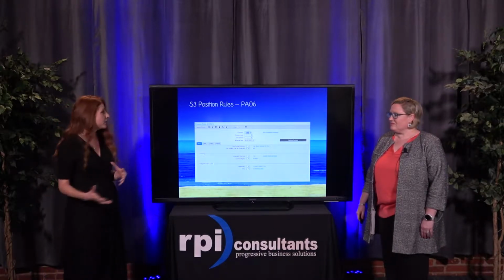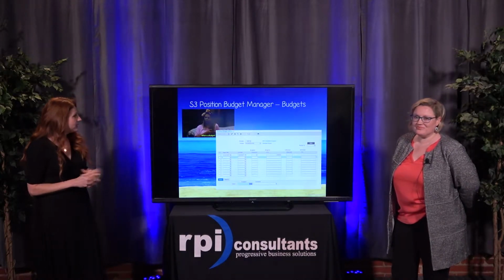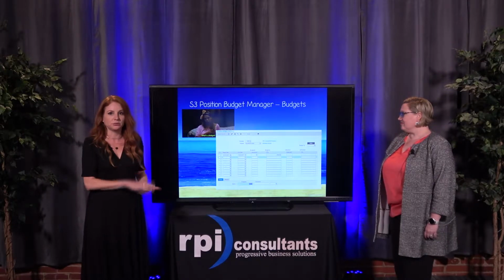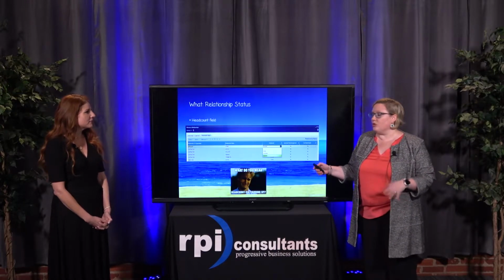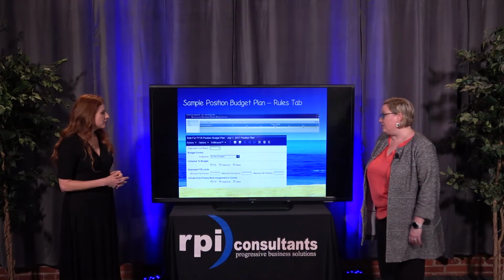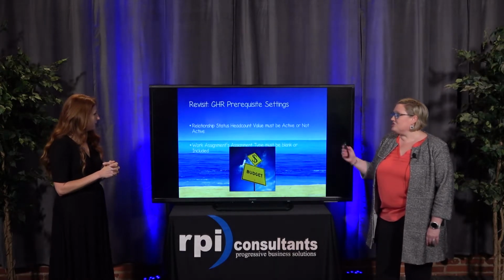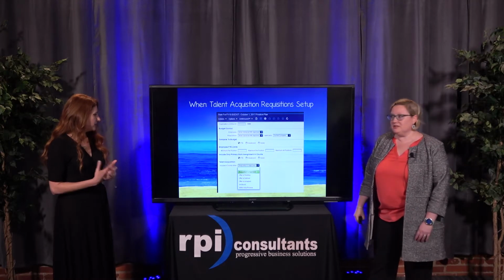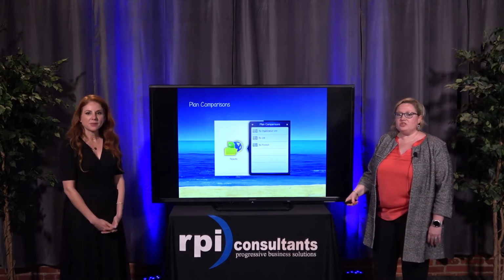Getting the Most out of Position Budgeting for GHR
Learn about ins and outs of Position Budgeting and how-to setup to get the best use of the HCM system plus drive critical processes. You may have not set it up right the first time or you may not be taking full advantage of it, so it is time to take advantage of this powerful system within the HCM suite that can drive so much more value. Learn best practices plus the tips, tricks, & techniques of position budgeting in Infor HCM, Infor Lawson CloudSuite HCM and Global HR.